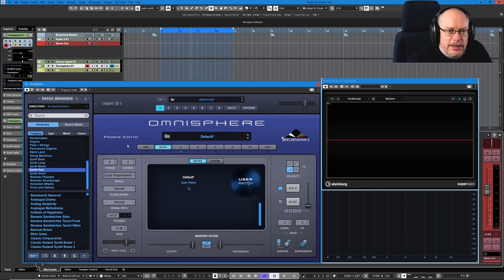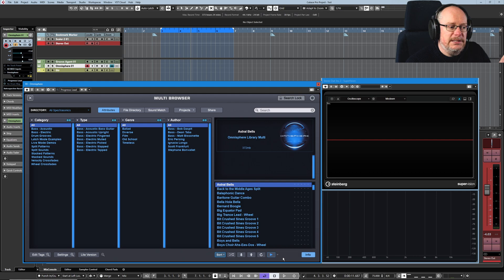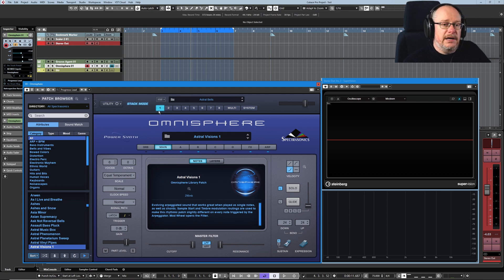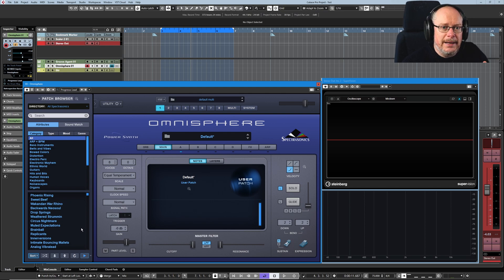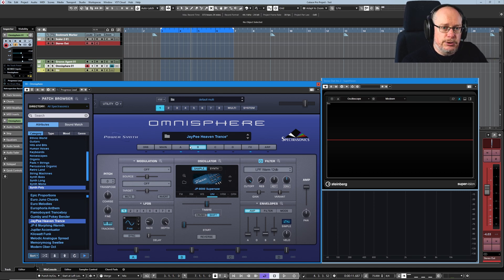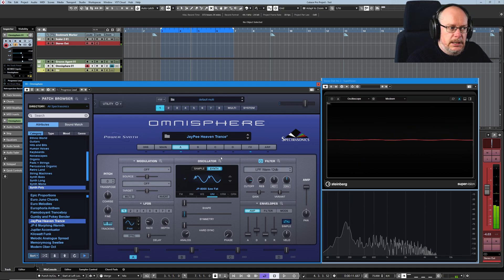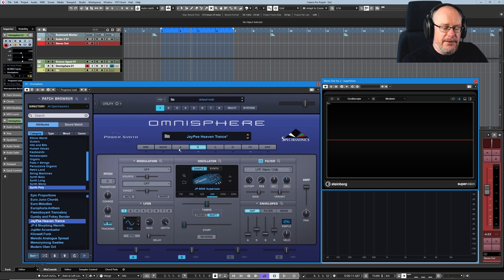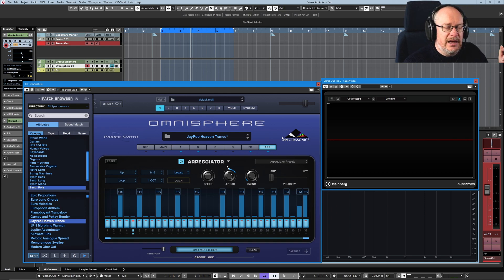Spectrasonics Omnisphere Tutorial Ep.1 - Introduction & Overview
In this episode we take a whistle-stop tour of the awesome Omnisphere VST by Spectrasonics. We have a look at the basics of its architecture, and formulate a plan for how we're going to deconstruct this beast!

My channel is these things:

1. A place to share my songs - via various 'Back on Track' video series - in which you'll see each song idea evolve step-by-step, with me (hopefully!) improving my song-writing skills as we go.
2. An outlet for me to discuss all things musical - including technical break-downs of software and tools that I use, as well as more wide-ranging discussions of topics that interest me.